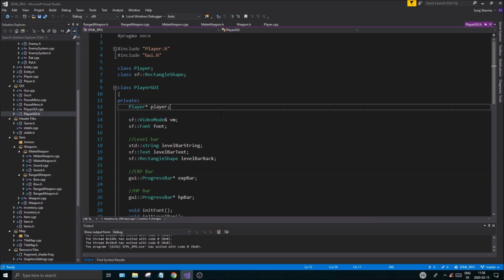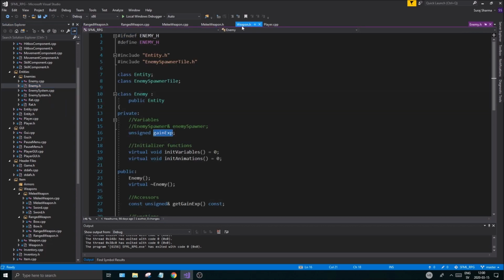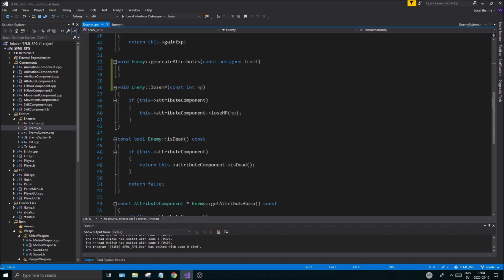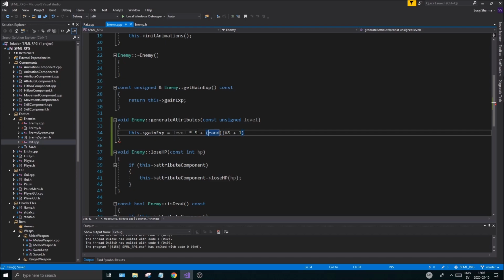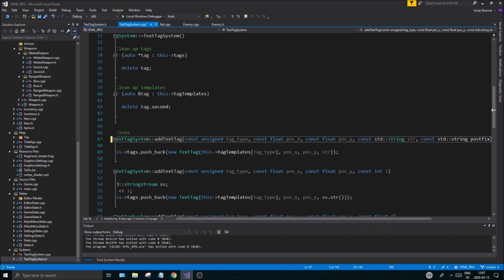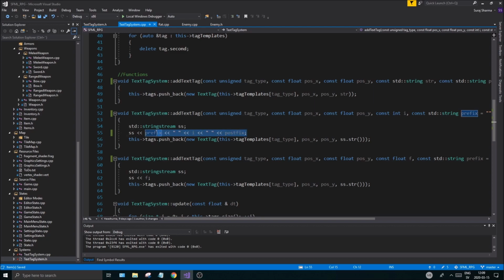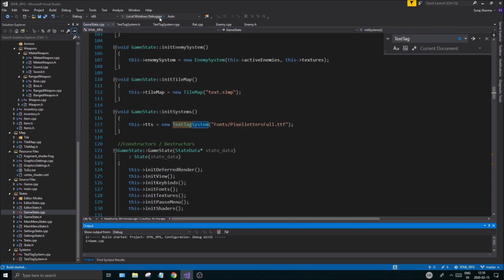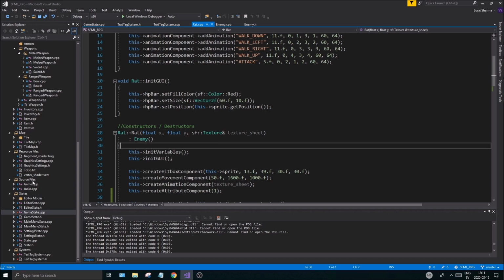C++ & SFML | Open World RPG [ 164 ] | Random EXP gain and some text tag fixes!